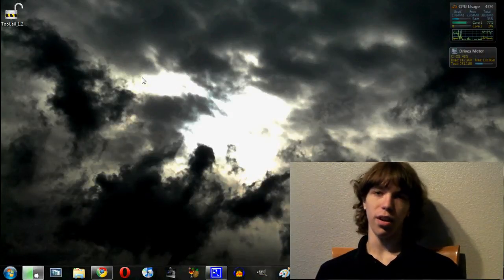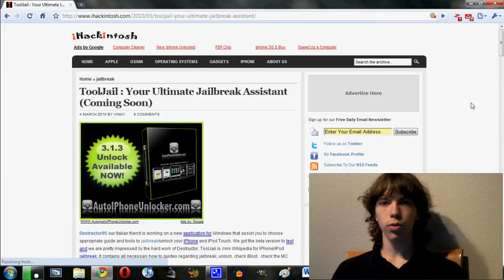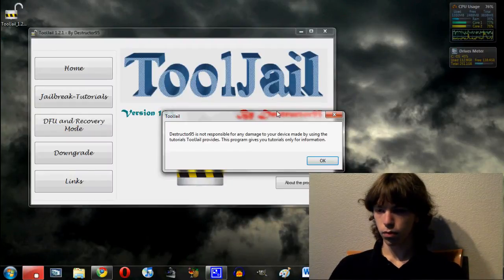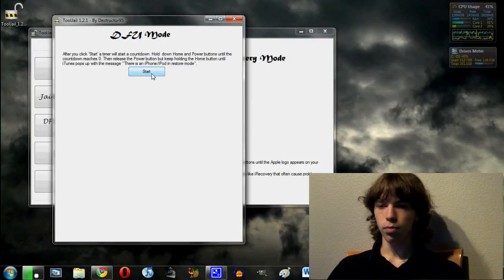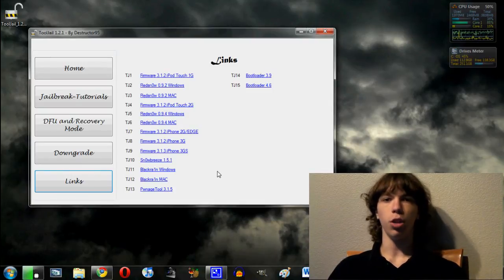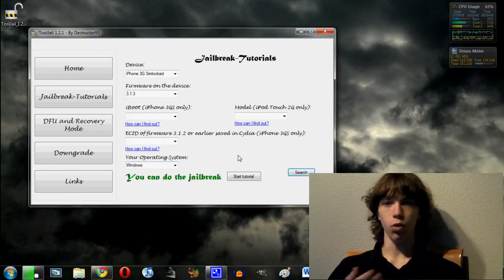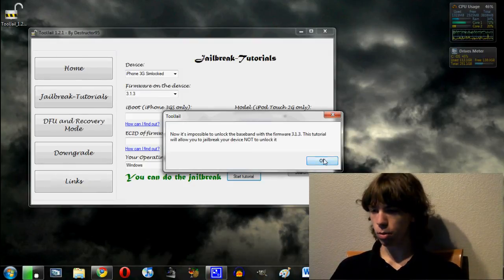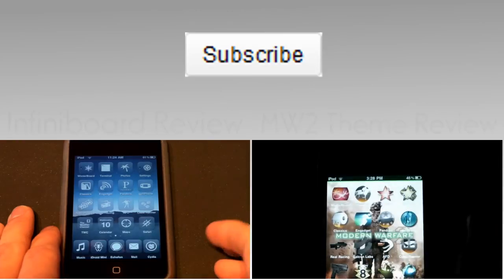ToolJail: Jailbreak Tutorials for iPhone and iPod touch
In this video I go over ToolJail, a great program that will walk you step by step through jailbreaking any iPhone or iPod touch.